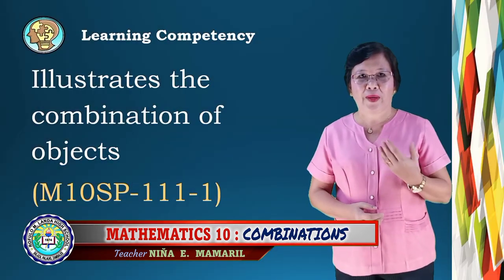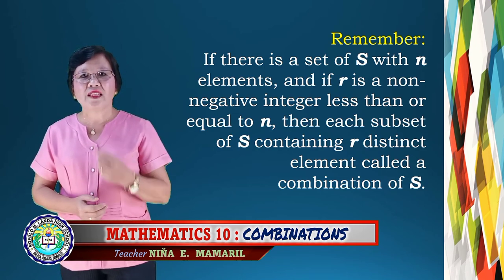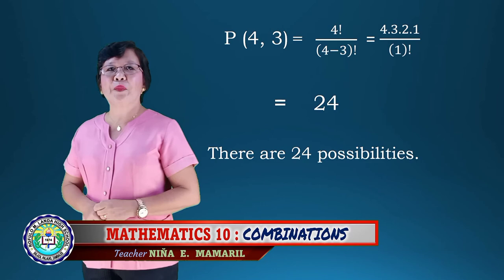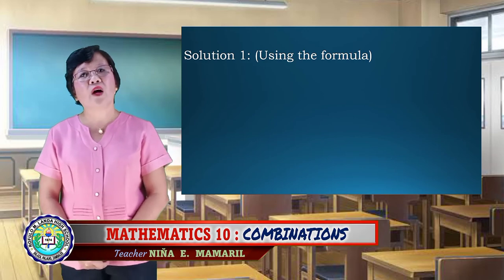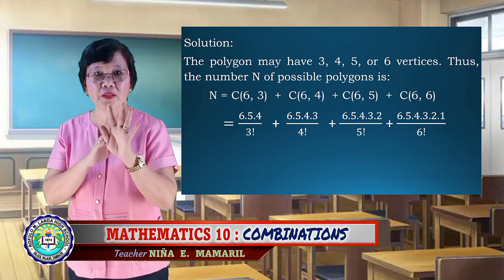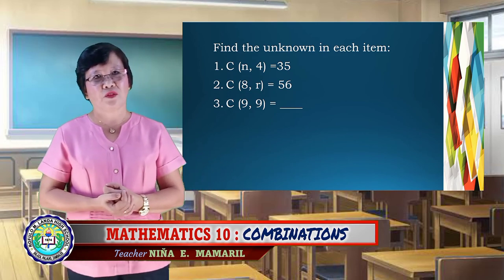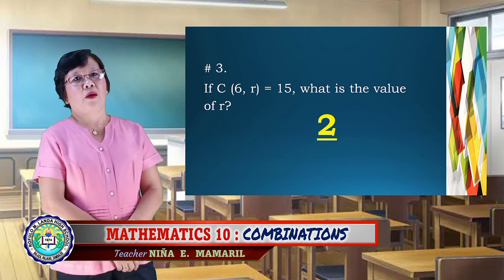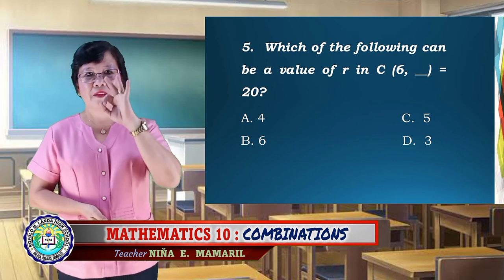COMBINATIONS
MATH 10